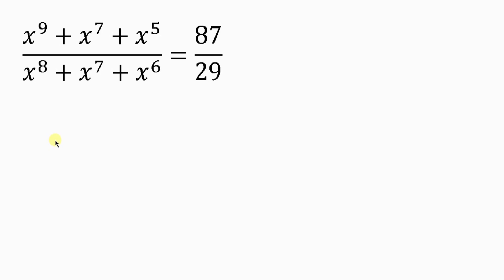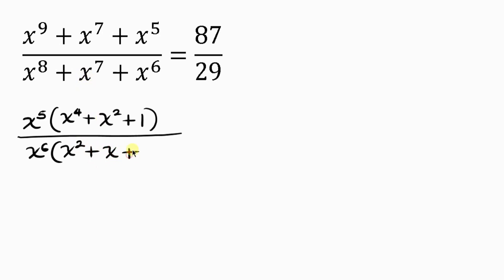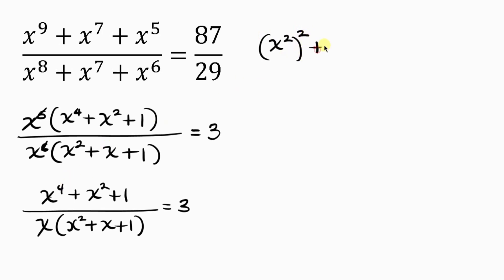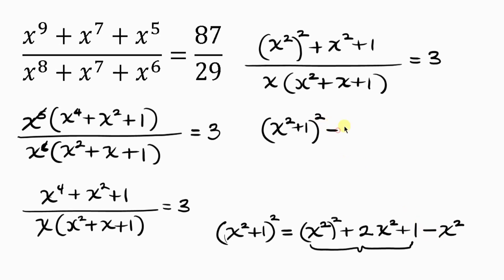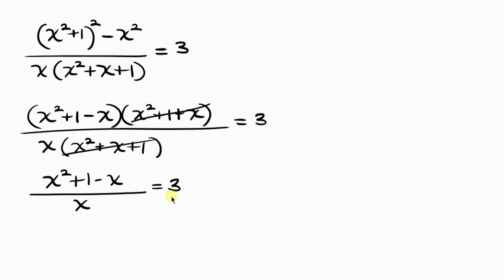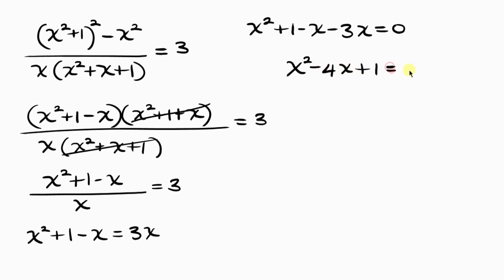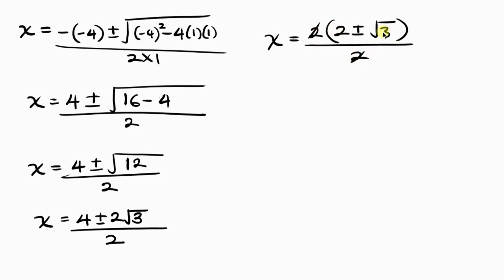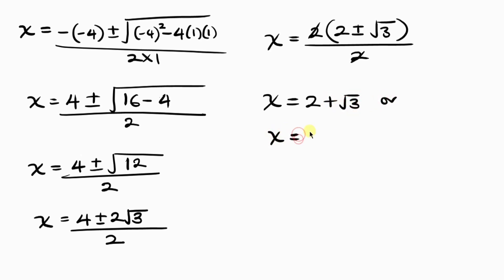Germany || Can You Solve This? || A Very Nice Math Olympiad Problem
In this video, I'll be showing you step by step on how to solve this Exponential problem using a simple trick.